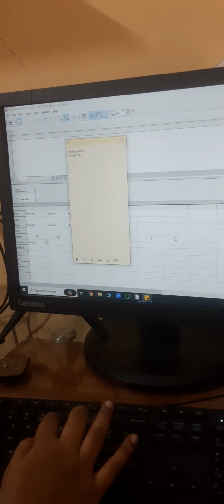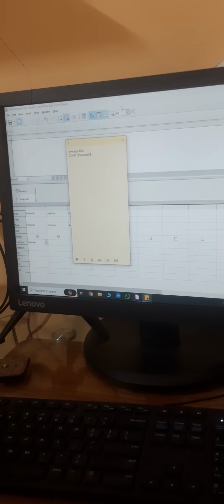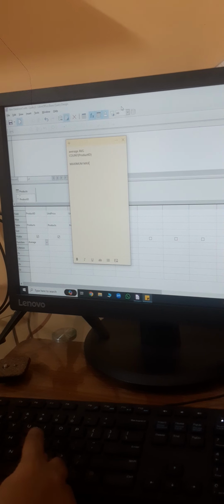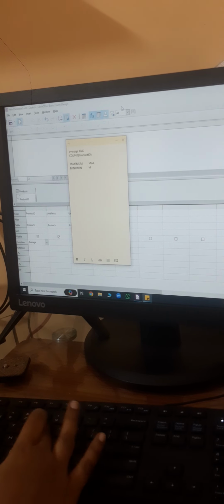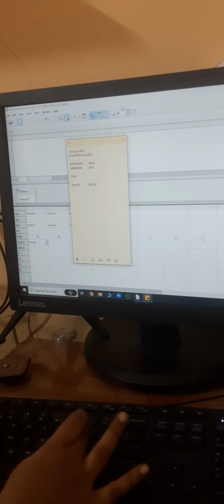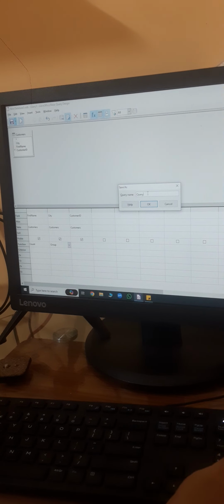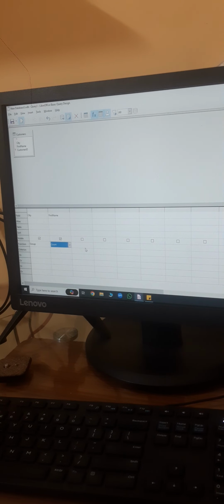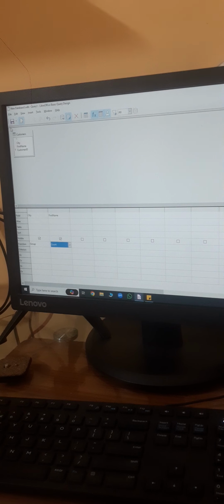12 February 2024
Other Fuctions in Libre base and example for Group Function